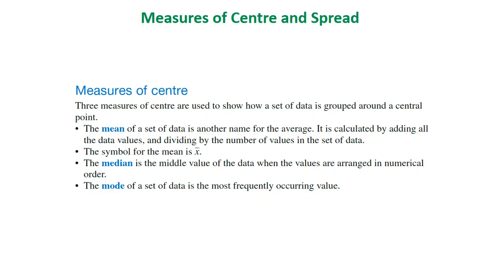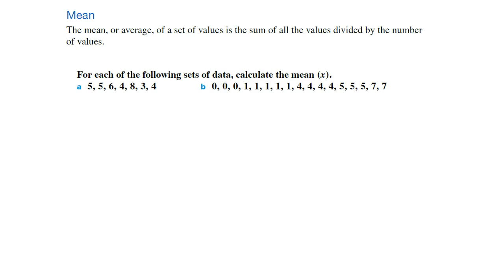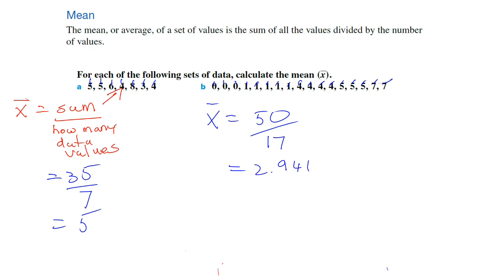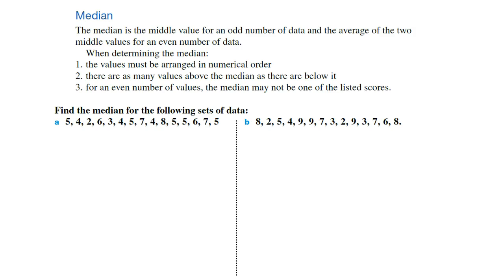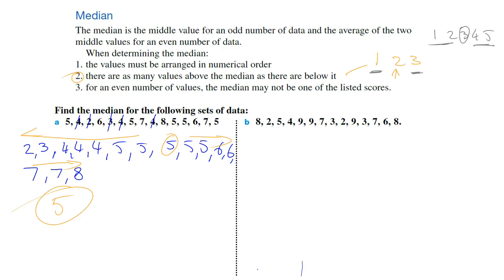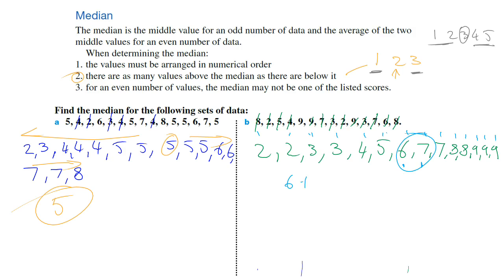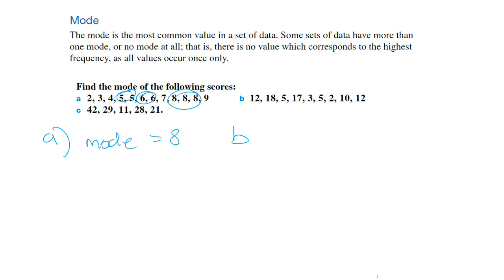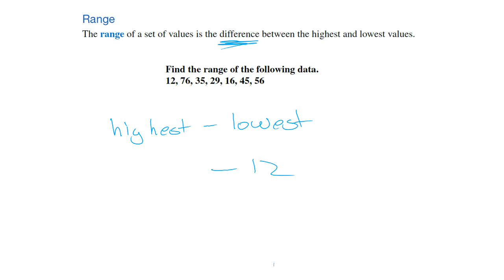Measures Of Centre And Spread